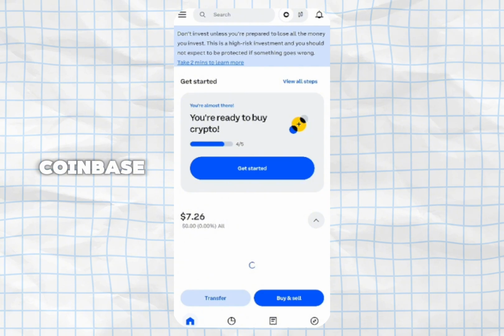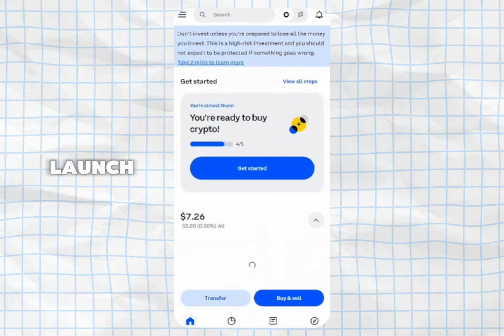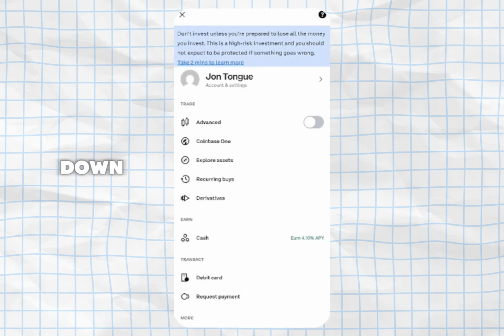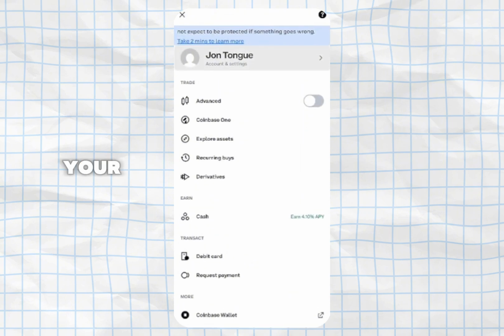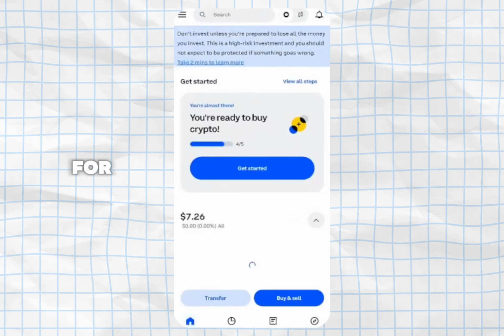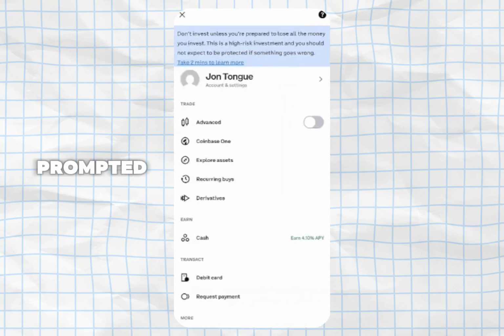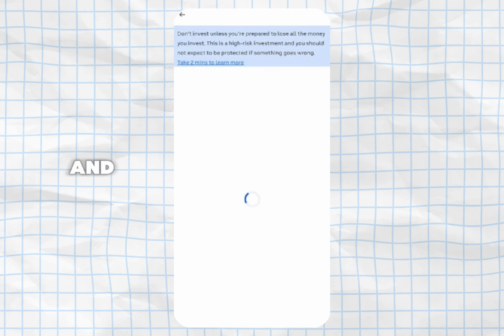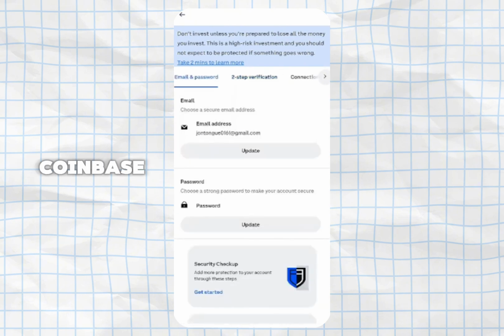How to Change Email on Coinbase (2025 Guide)